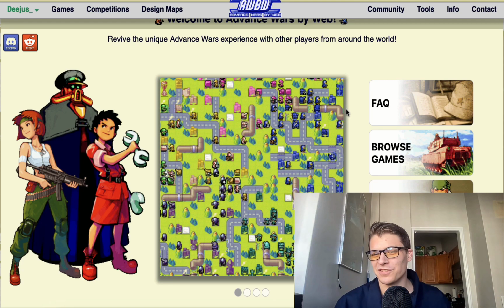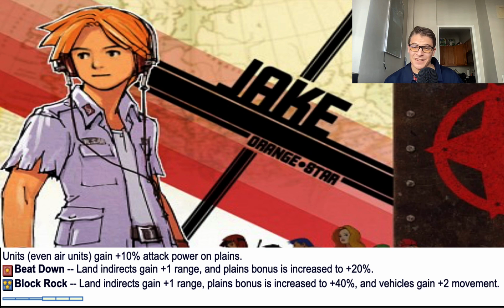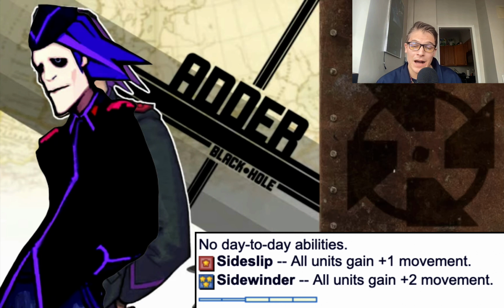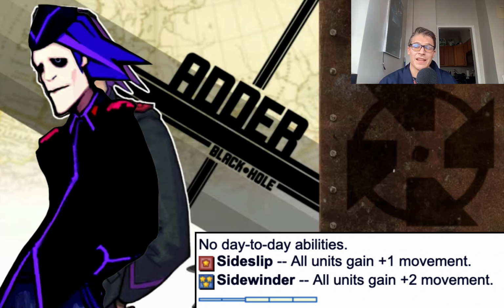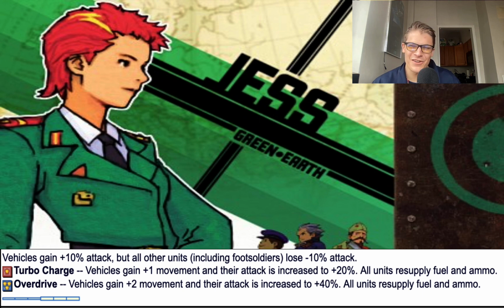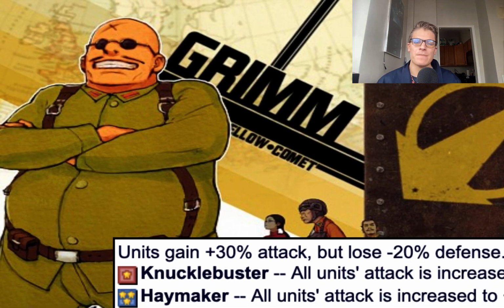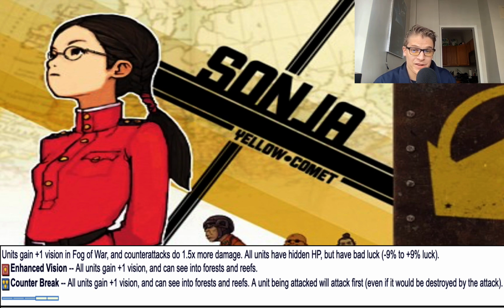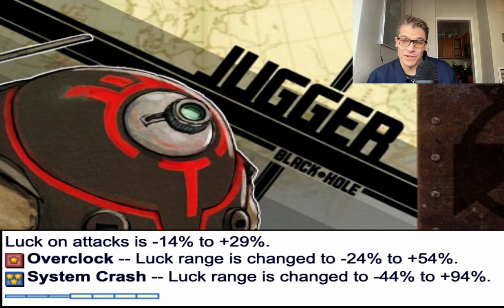The ULTIMATE Advance Wars CO Guide - Tier 4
I reveal the secrets to choosing the best CO available in Advance Wars by Web competitive play in the lowest tier (Tier 4).

Special thanks to Maleous and Go7 for production assistance.